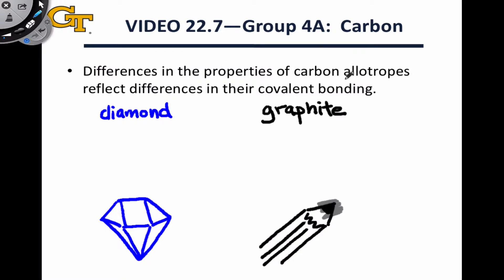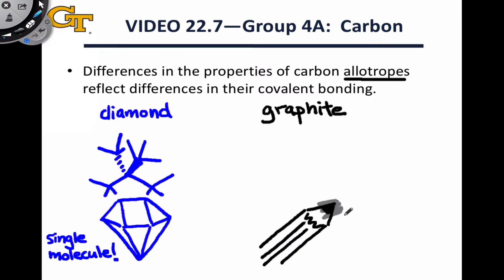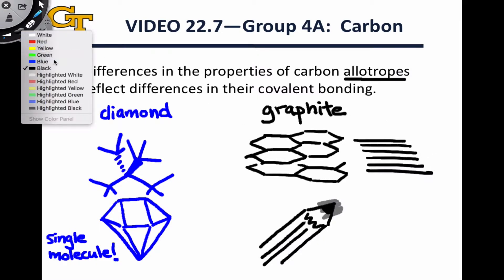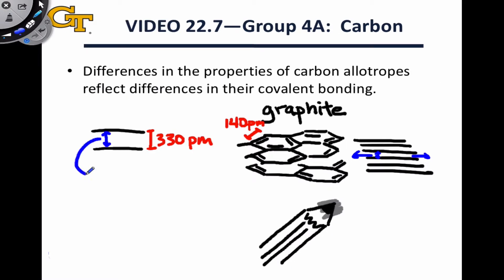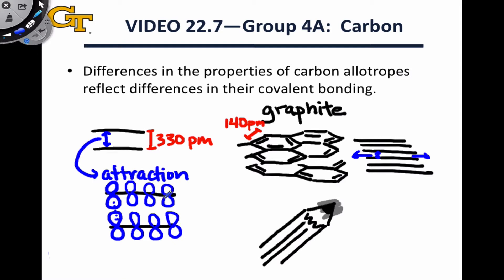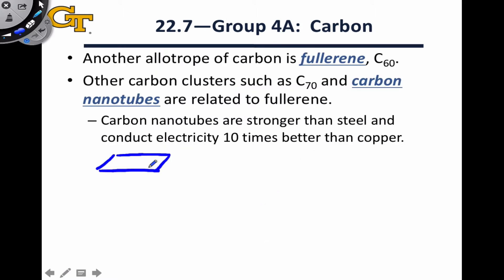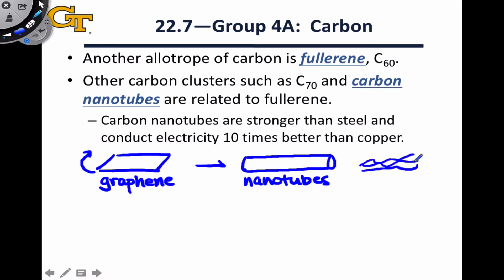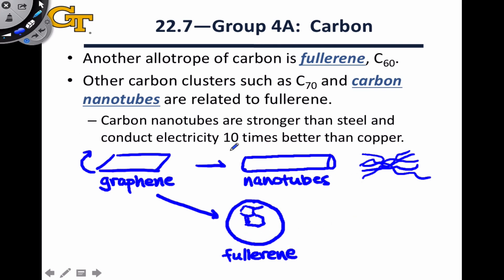22.5 Allotropes of Carbon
Definition of allotrope. Diamond versus graphite. Graphite in detail; graphene. Diamond in detail. Carbon nanotubes and fullerenes.